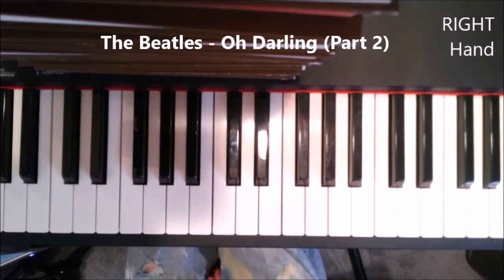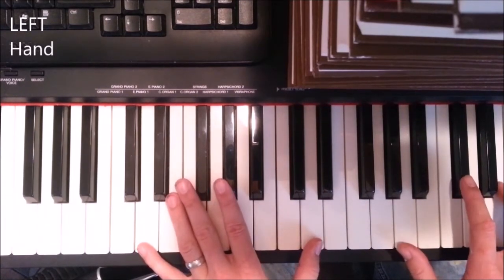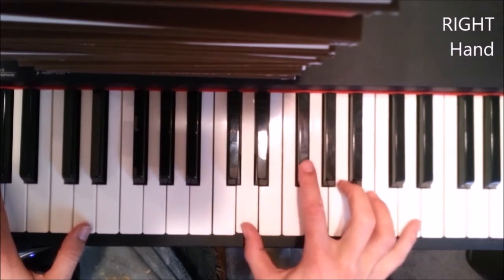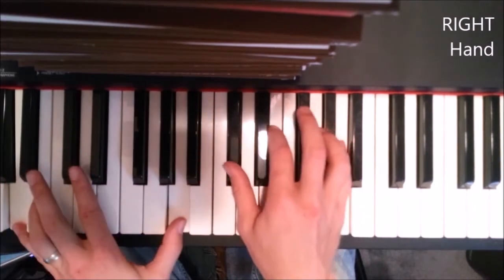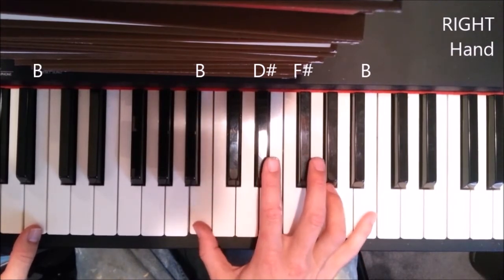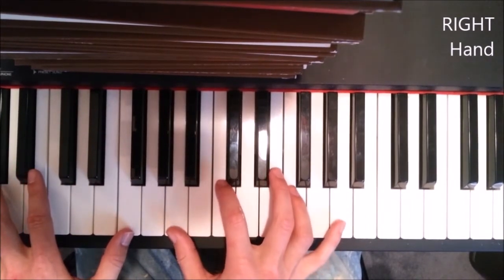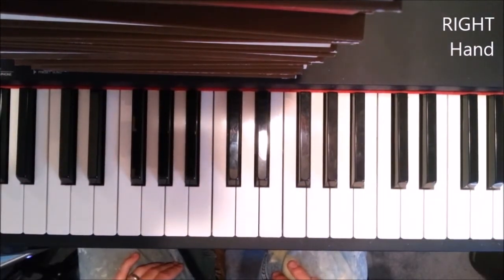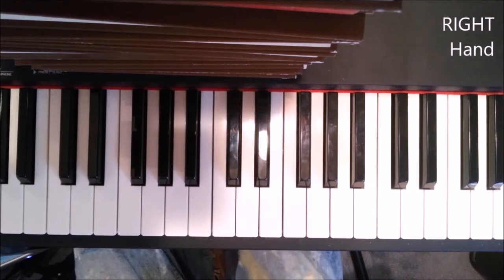THE BEATLES - Oh Darling Part 2 - PIANO TUTORIAL Video (Learn Online PIANO Lessons)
Please "Thumbs up" this video and help us reach our goal of 1000 SUBSCRIBERS!!!

Check out Online Piano Tutorial - The Beatles - Oh! Darling PART 1 if you haven't been caught up yet on it:

Enjoy Part 2 of the online piano tutorial of The Beatles - Oh! Darling! In this piano online tutorial we'll cover the chorus of the song and lead into how it ends.  The Beatles made a ton of great songs, so if you have a request on how to play one, whether it's a guitar lesson, or a piano lesson, let me know!  I've yet to do a guitar tutorial, but I know my way around the instrument and would be happy to provide help in that regard.

Do you want to get featured as a musician and collaborate some music?  I could play the back up instruments to your song or cover and we could pull off a sweet video to post. Let me know!

This is the 2nd part of the Oh Darling Piano tutorial. Go see the first part if you haven't yet to get caught up to speed:

Check out R Frontier for more music tutorials, covers, and originals! If you have any requests let me know. Clicking that little red button means a world of difference to us in knowing how much you care.

Here are the lyrics to The Beatles - Oh Darling:

Oh! Darling, please believe me
I'll never do you no harm
Believe me when I tell you

Oh! Darling, if you leave me
I'll never make it alone
Believe me when I beg you, ooh
Don't ever leave me alone

When you told me
You didn't need me anymore
Well you know I nearly broke down and cried
Well you know I nearly broke down and died

Believe me darling

When you told me, ooh

I'll never let you down
Oh, believe me darling
Believe me when I tell you, ooh

"Oh! Darling" is a song by The Beatles composed by Paul McCartney (credited to Lennon–McCartney) and appearing as the fourth song on the album, Abbey Road, in 1969. Its working title was "Oh! Darling (I'll Never Do You No Harm)". Although not issued as a single in either the United Kingdom or the United States, a regional subsidiary of Capitol successfully edited it as a single in Central America, having "Maxwell's Silver Hammer" as its B-side. It was also issued as a single in Portugal. Apple Records released "Oh! Darling" in Japan with "Here Comes the Sun" in June 1970.

Personnel
Paul McCartney – lead and backing vocals, bass
John Lennon – backing vocals, piano
George Harrison – backing vocals, guitar
Ringo Starr – drums
Billy Preston – keyboard (on the Anthology 3 version).
Personnel per Ian MacDonald